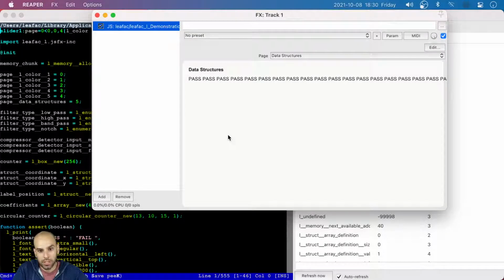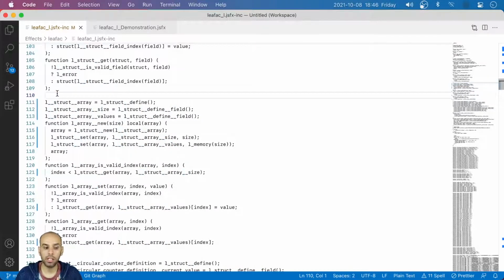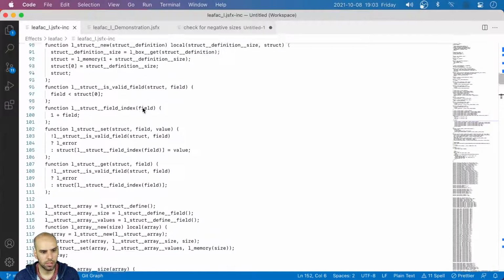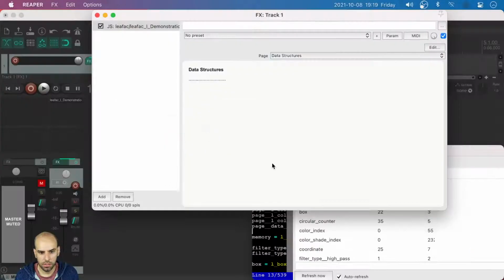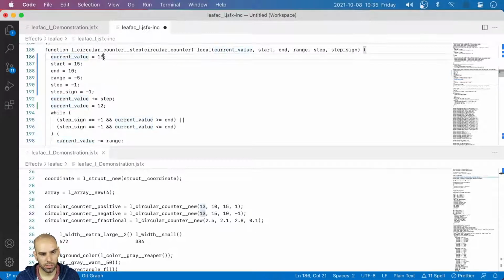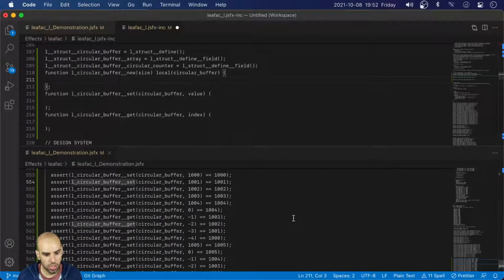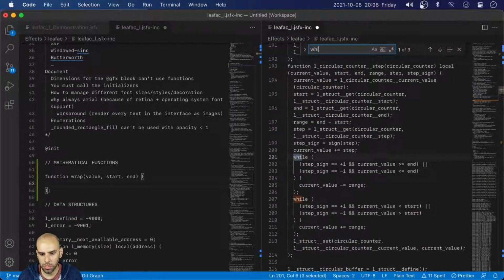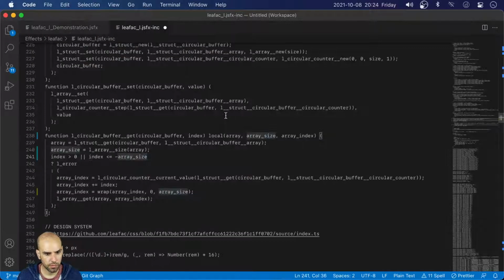Circular Buffers & Some Other Fun Stuff in JSFX · REAPER Real-Time Audio Effects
In this session we reviewed all the data structures (again), we fixed a bunch of bugs, and we ended up implementing circular buffers! 🙌